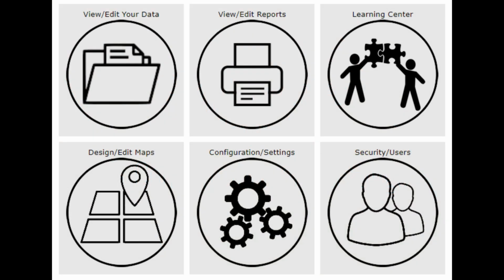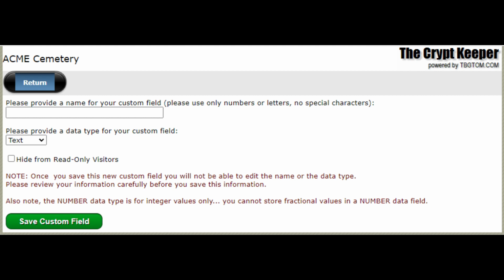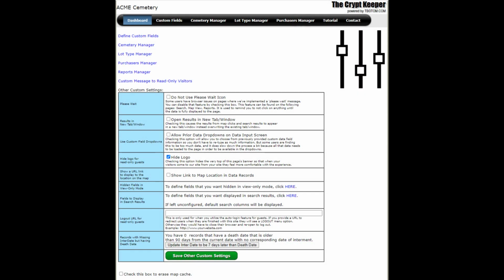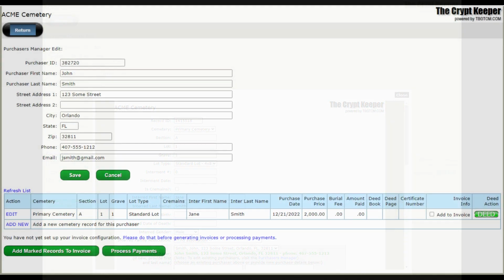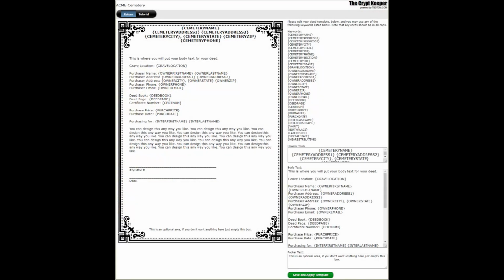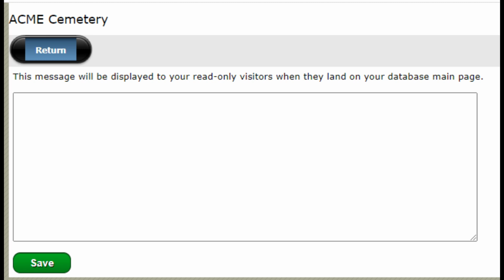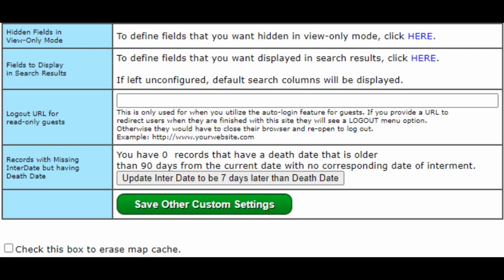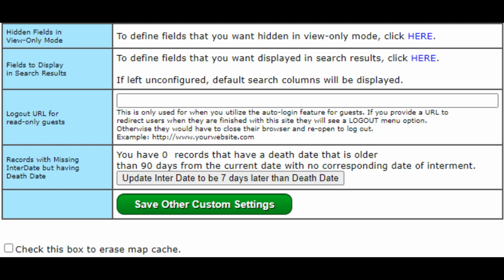Crypt Keeper Online Configuration and Settings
This tutorial covers the configuration and settings features of the software so you can personalize your experience. This is for the online version only.

Index:
00:00 Introduction
00:28 Define Custom Fields
03:13 Cemetery Manager
04:39 Lot Type Manager
05:47 Purchasers Manager
06:59 View Invoices
08:10 Invoice Settings
08:37 Deed Template
10:43 Reports Manager
11:05 Custom Message for Guest Visitors
11:32 Please Wait Icon
11:58 New Tab/Window for Results
12:17 Prior Data Dropdowns
12:50 Hiding Our Logo
13:10 Map Location in Data Records
13:31 Hiding Data Fields for Guest Visitors
14:04 Showing Fields for Search Results
14:41 Guest Vistor Return URL
15:05 Force Filling Interment Dates
15:46 Saving Settings
15:56 Erasing the Map Cache
16:18 Conclusion